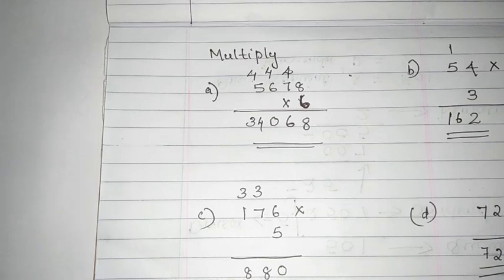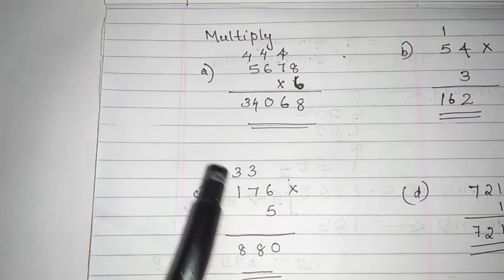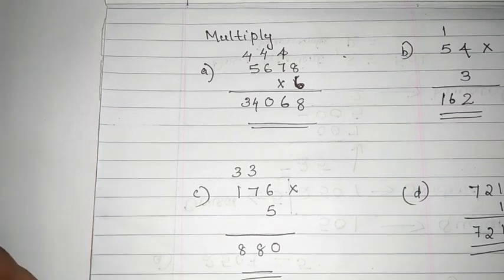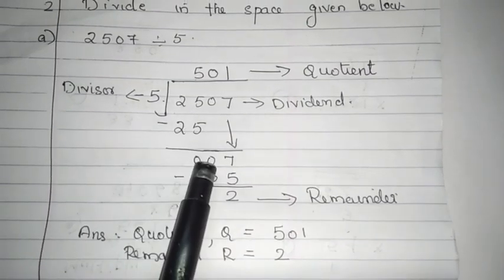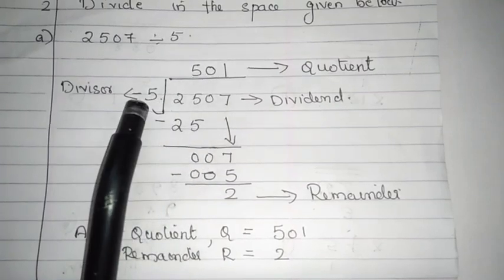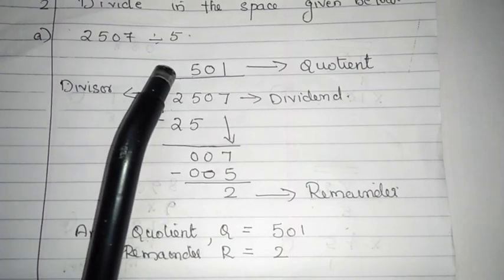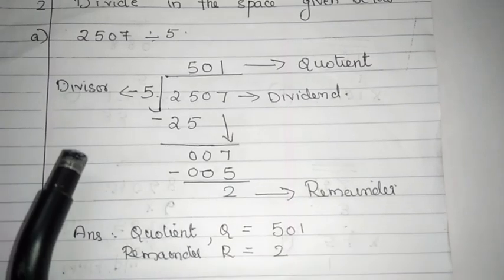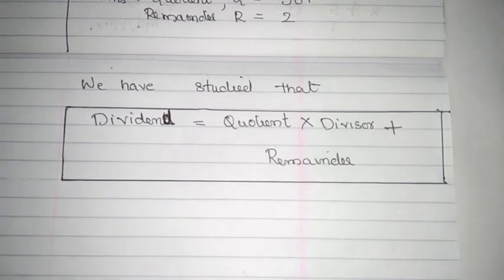LECTURE CLASS 5